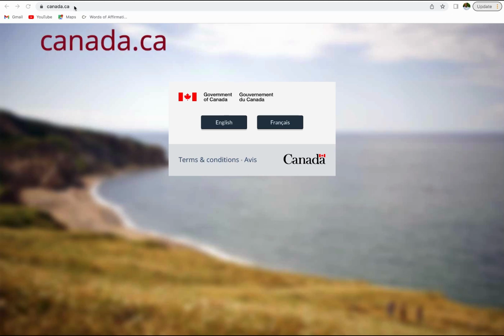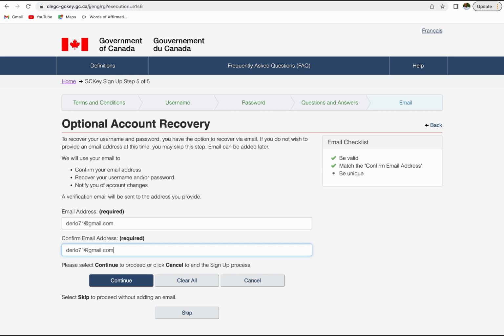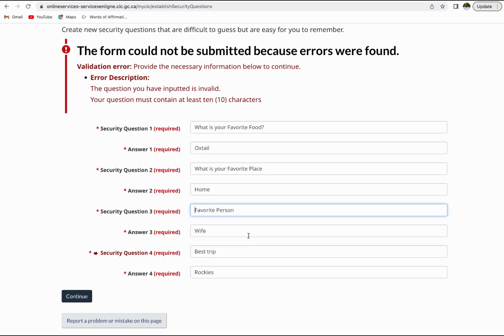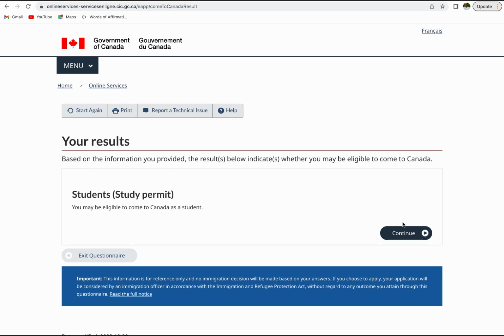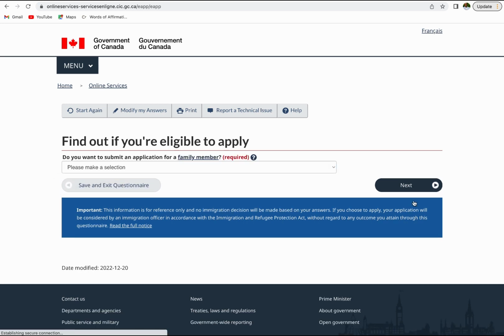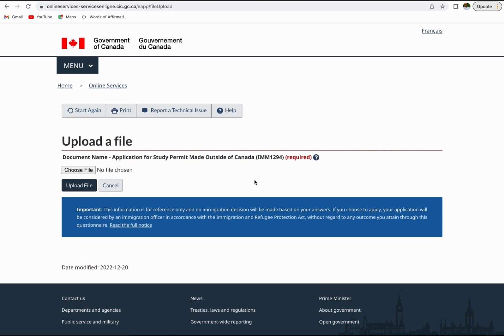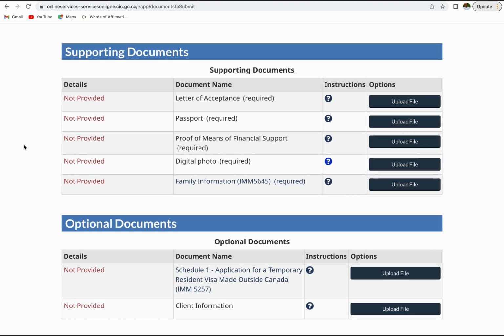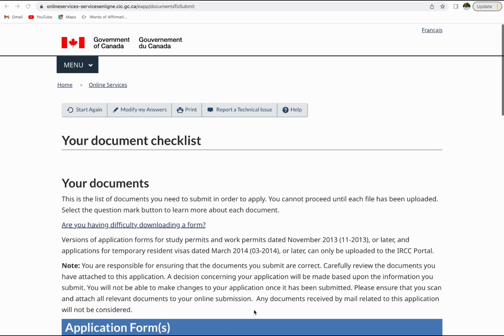How to Apply for a Canadian Study or Work Permit - STEP BY STEP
Immigration Guide